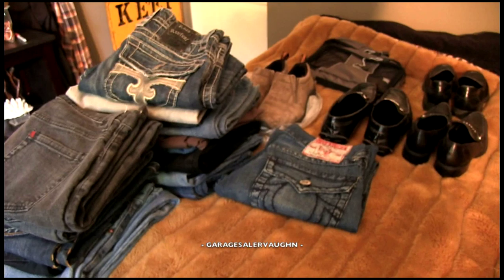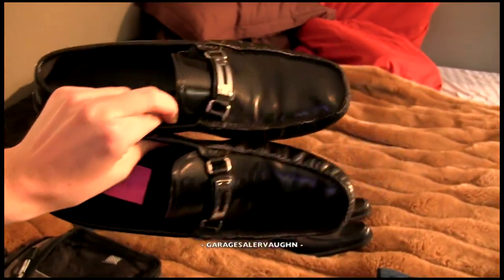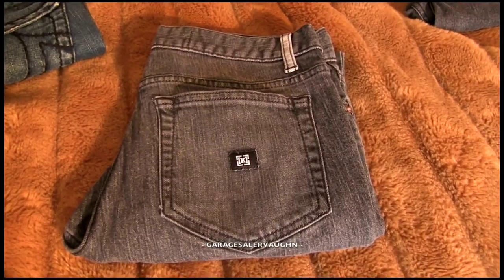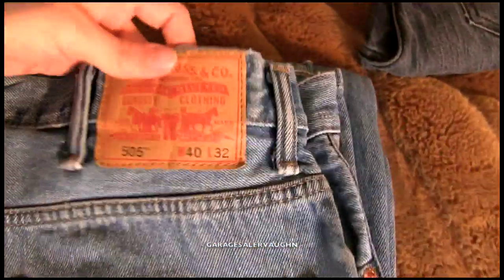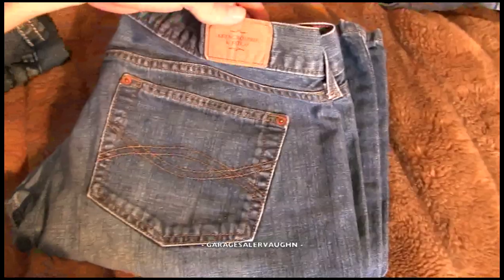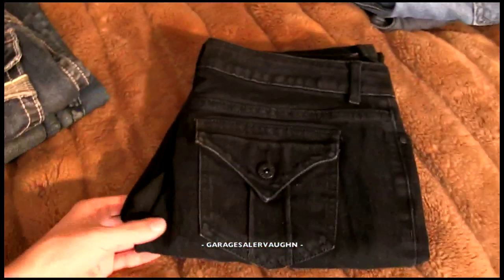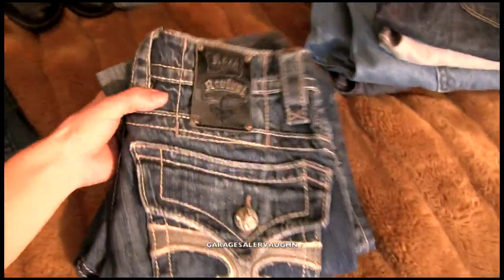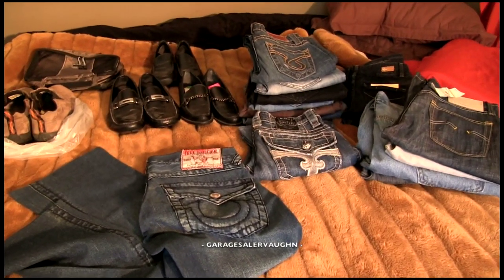GARAGE SALE FINDS - PRADA, ROCK REVIVAL AND GUCCI ! ! ! Part 1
May 2013